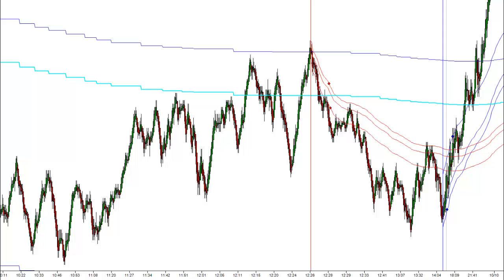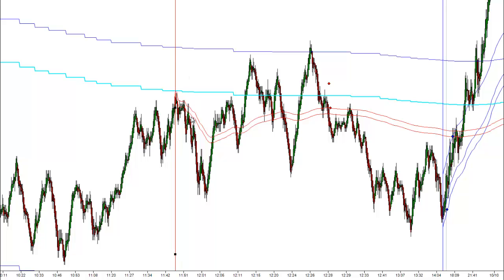Midas OT final